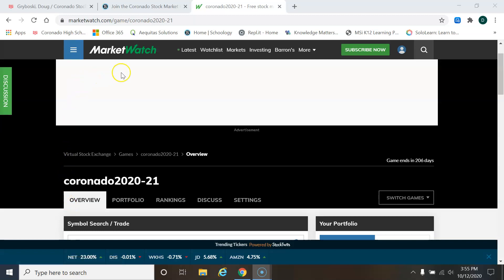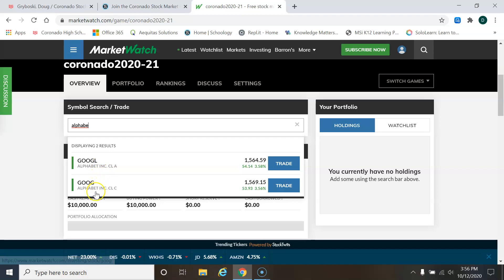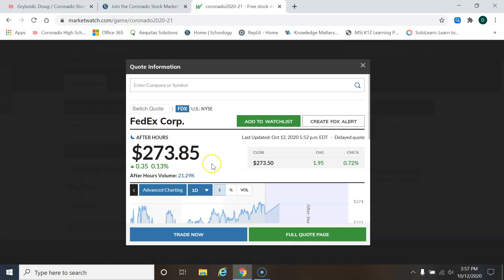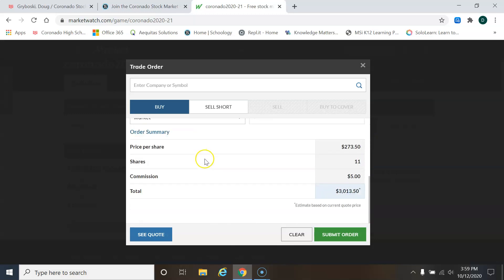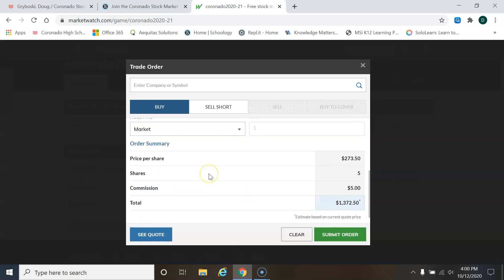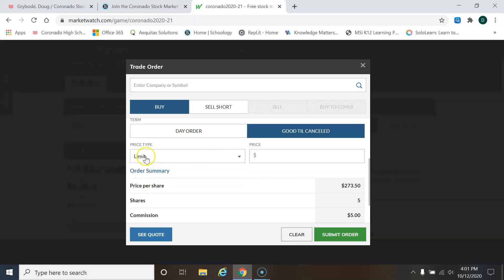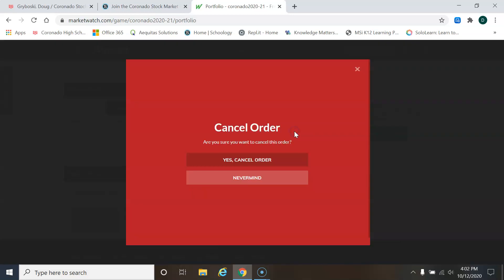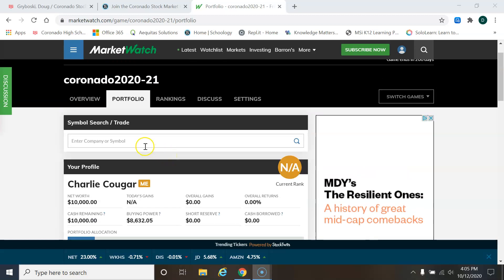Make a Trade at MarketWatch - Coronado Stock Game